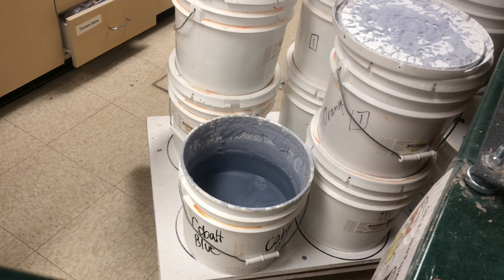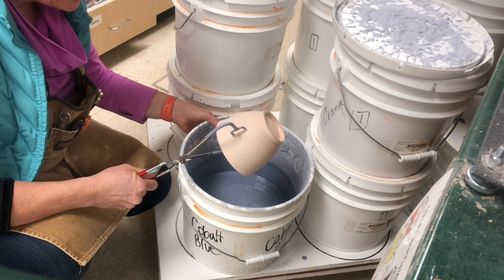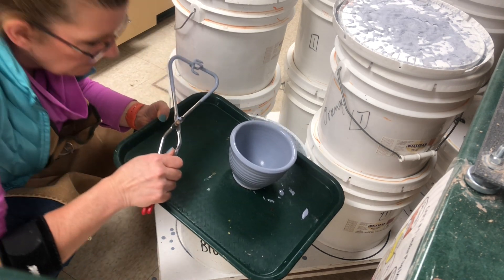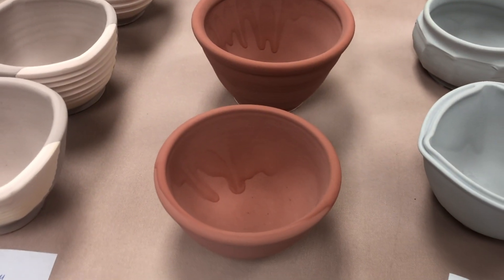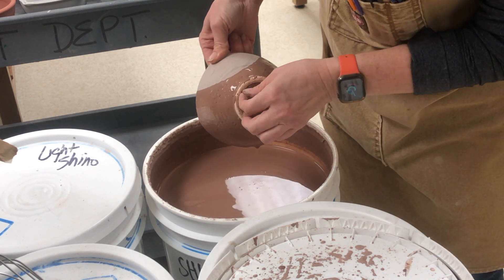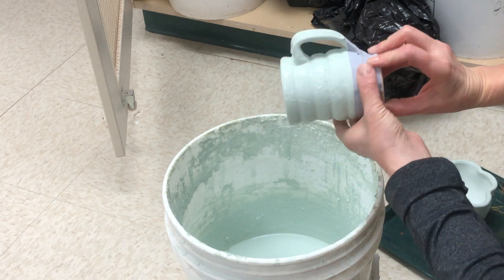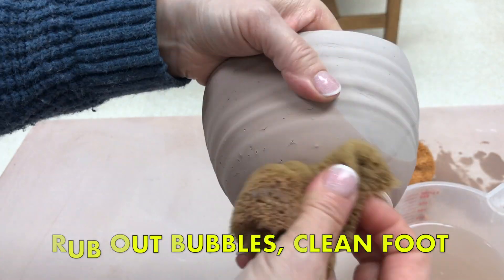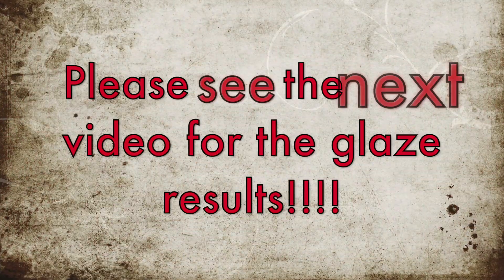Glaze Application and Combinations! Day 8 Quarantine Distraction Video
In this video, I show how I glaze several bowls for our local empty bowls event (which is now postponed)... I will link the next video here which shows the outcome of the glazes after firing.  Glazing Combinations and Glaze Results - Unloading the Kiln!  Day 9 Quarantine Distraction Video

I am using the following glazes in this video:

Coyote Gunmetal  (In the Archie’s base series- I use only on rims, and over another glaze for stability to prevent shivering (chipping due to different glaze fit with my clay) Very runny when overlapped, and beautiful on rims!
Coyote Blue Purple  (In the Archie’s base series- I use only on rims, and over another glaze for stability to prevent shivering (chipping due to different glaze fit with my clay) Very runny when overlapped, and beautiful on rims!

Coyote Steel Gray Shino
Coyote Shino
Coyote Light Shino
Coyote Black
Coyote Desert Sage (very shinoish)
Coyote Cobalt
Coyote Baby Blue Satin
Coyote Lapis Satin
Coyote Licorice (Two Step Undercoat)
Coyote Sea Mist (Two Step Overcoat)
Coyote Marshmallow (Two Step Overcoat)
Coyote Blue Moon ((Two Step Overcoat)
Laguna Moroccan Sand MS 15- Robin’s Egg